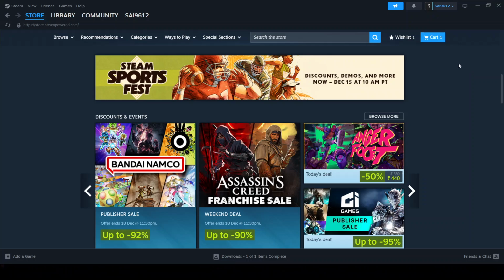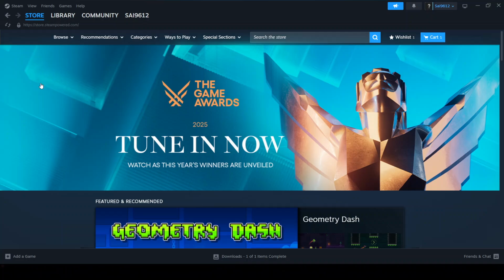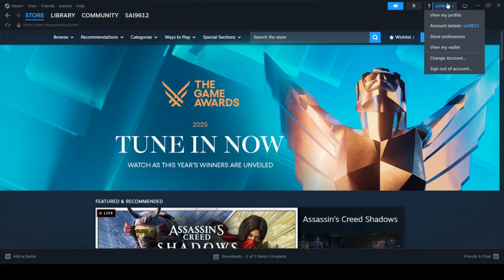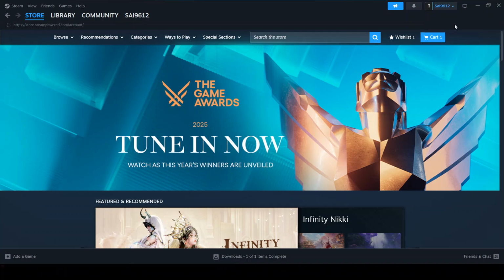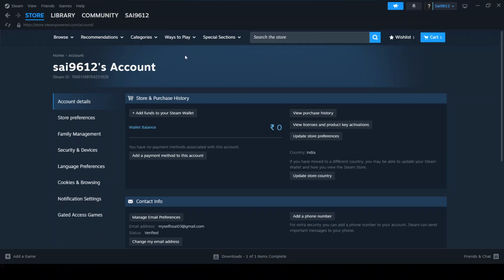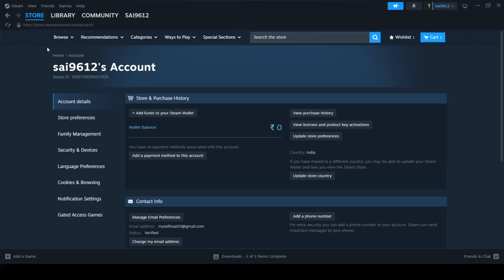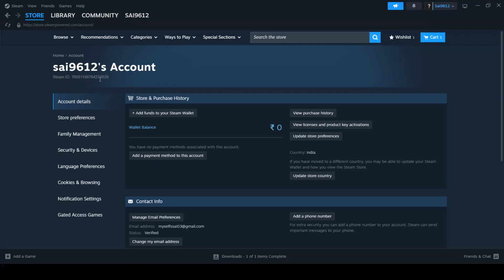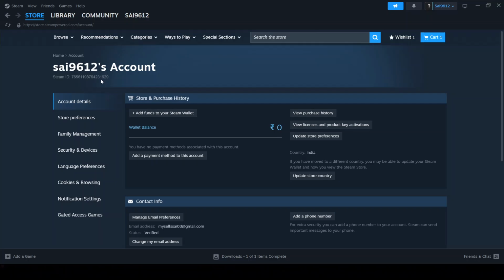How To Find Steam ID 64 2026 (Step By Step)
Learn How To Find Steam ID 64 in this video.

In This Video, We'll Show You 👇
Find Steam Id
Steam Id
Steam Id Finder
How To Get Steam Id
Steam Id Lookup
Steam Account Id
Steam Profile Id
Steam User Id
Find My Steam Id
Steam Id 64 Finder
Steam Community Id
Steam Id Tutorial
Steam Id Guide
Steam Id Help
Steam Id Explained
How To Find My Steam Id
What Is My Steam Id
Steam Id Check
Steam Id 64 Lookup
Steam Id 64 Tutorial
Steam Id 64 Guide
Steam Id 64 Explained
Csgo Steam Id
How To Find Steam Id Csgo
Steam Id For Csgo
Steam Id For Dota 2